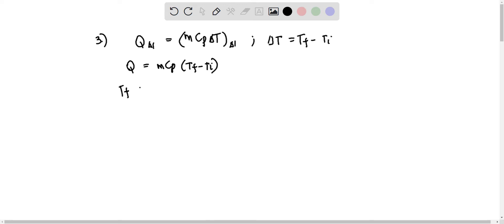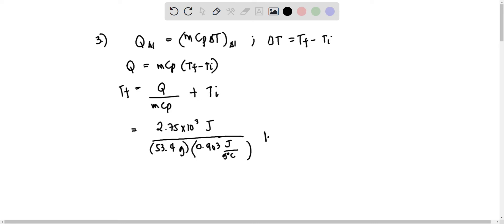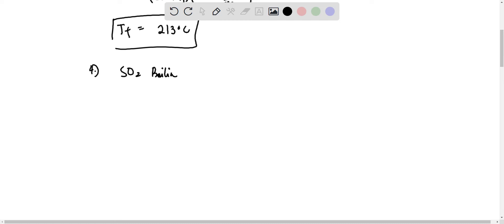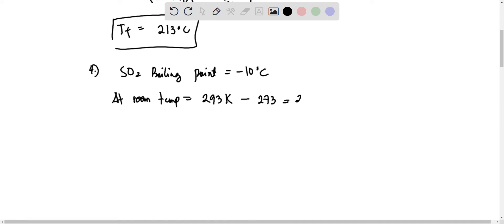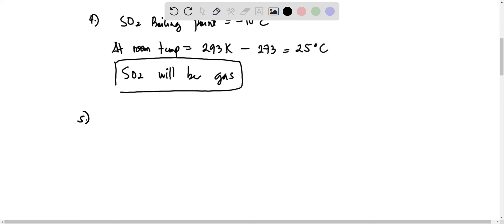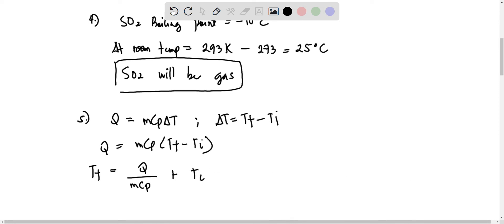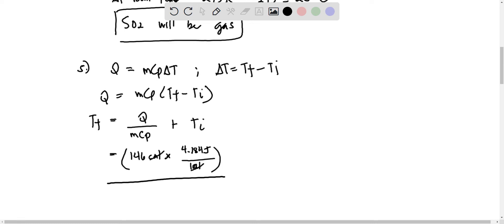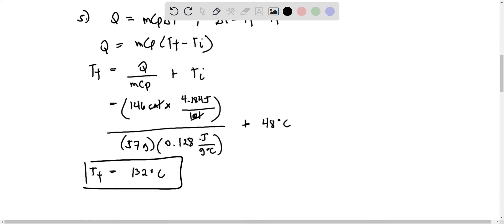Consider six aluminum cans of cola submerged in a cooler of ice cold water Each aluminum can empty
Consider six aluminum cans of cola submerged in a cooler of ice cold water:. Each aluminum can (empty) weighs 50.0 grams When filled, each can contains 355 mL of cola The density of the cola is 1.23 gmL. The specific heat capacity of aluminum is 0.902 Jlg"C; the specific heat capacity of the cola is 4.00 Jlg'C,and the specific heat capacity of the water is 4.184 Jlg"C a) If the cola and cans are initially at 308C and YOu wish t0 cool it to 10PC, how much heat must be absorbed by the water? b) What is the minimum mass of cold waler needed in the cooler? Remember; the water temperature is being raised from 0"C to 10'C. lp' C 30' O0 '